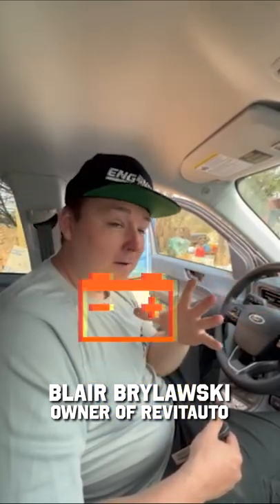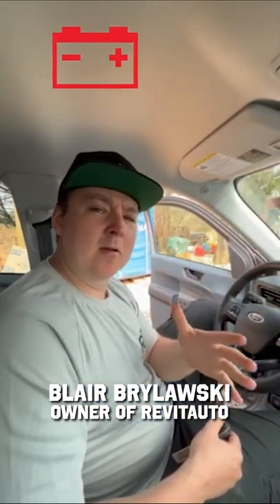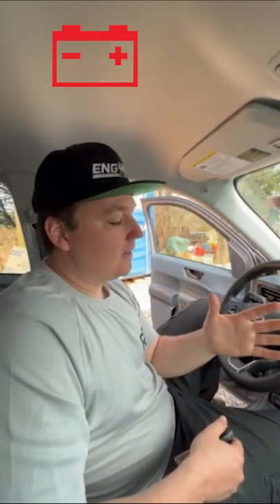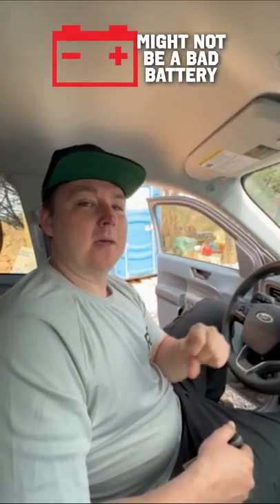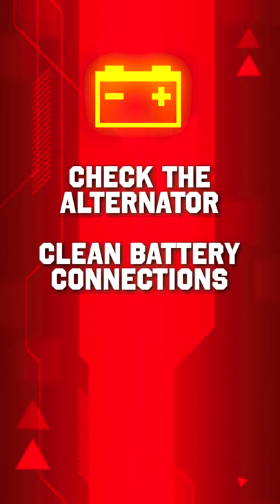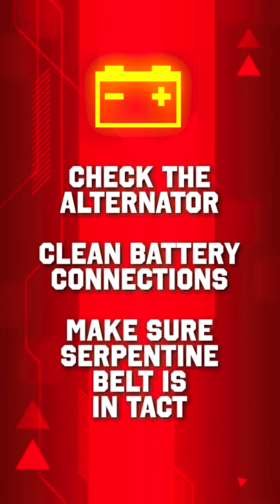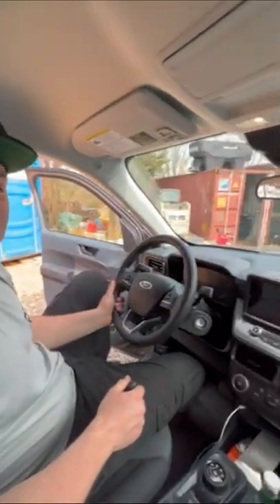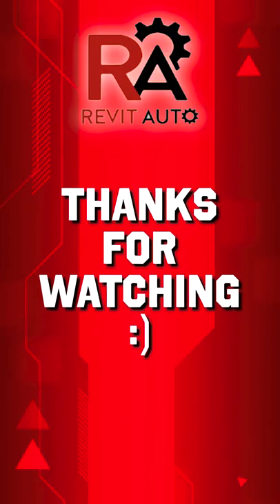What Your Car Battery Warning Light Means